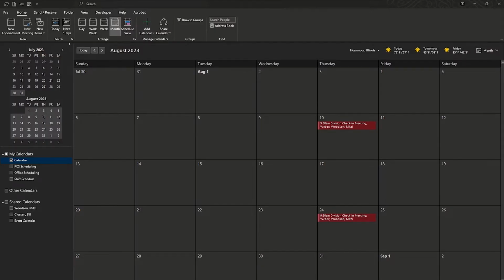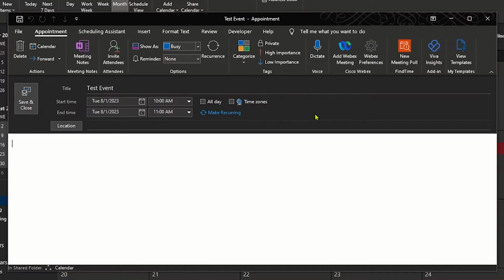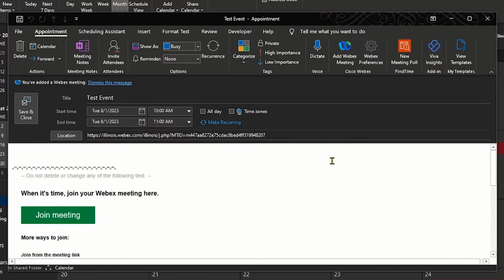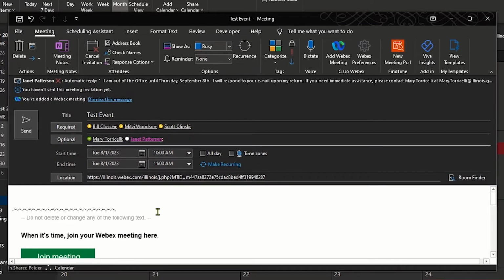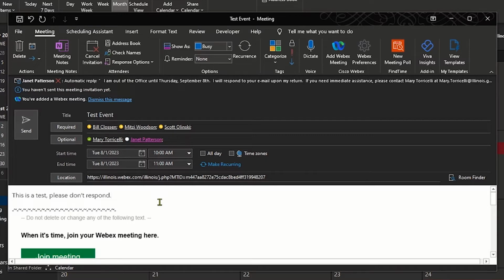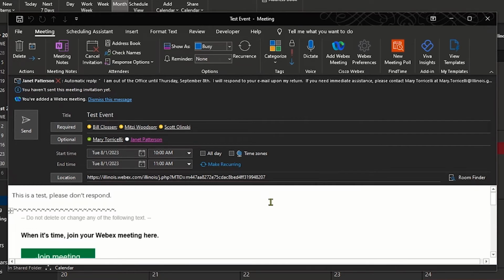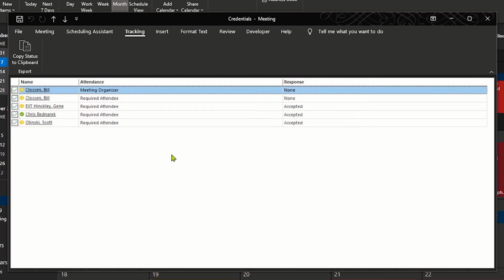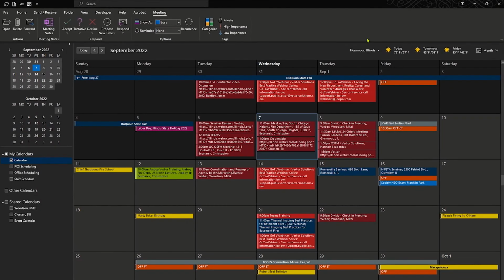Cisco Webex: Scheduling A Meeting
This is an introductory video on how to schedule a Webex meeting through your Microsoft Outlook calendar.